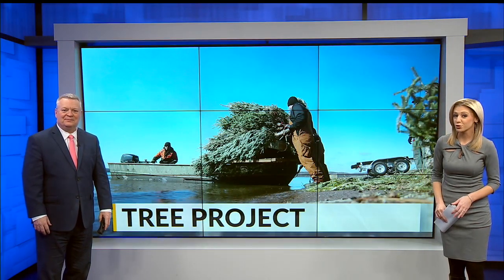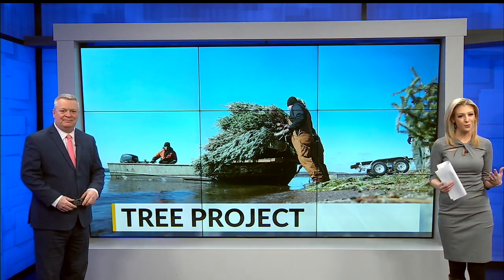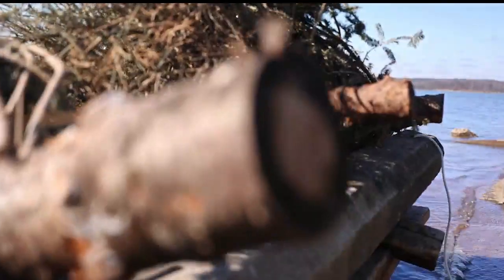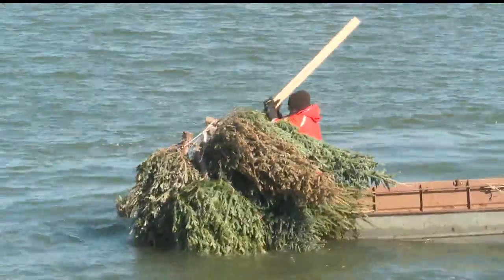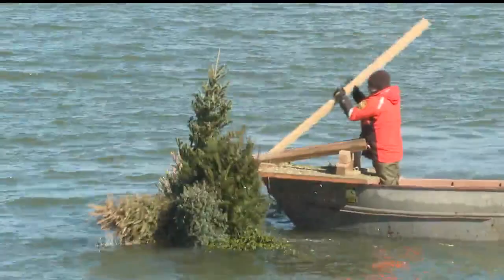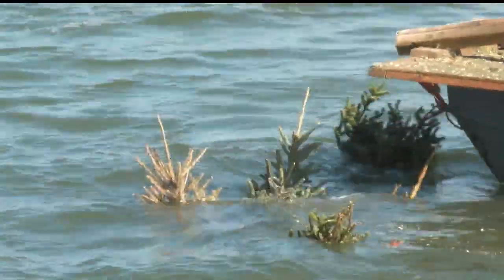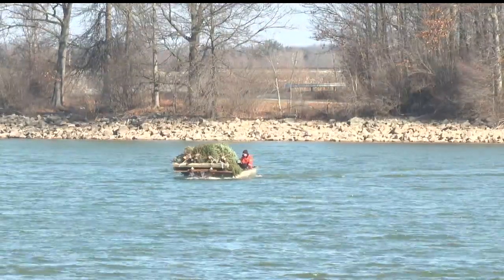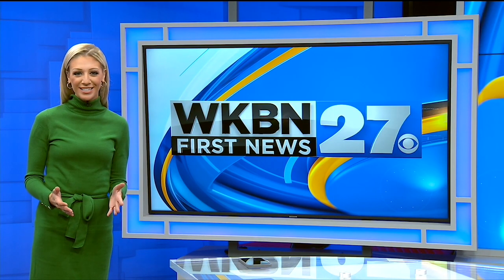Christmas trees get new life at West Branch State Park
Christmas trees get new life at West Branch State Park in Ravenna, Ohio